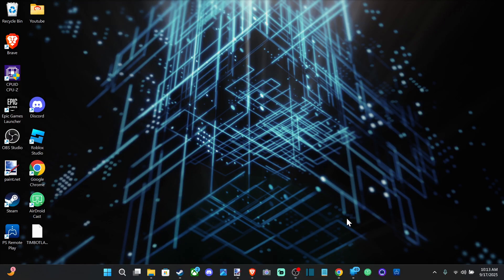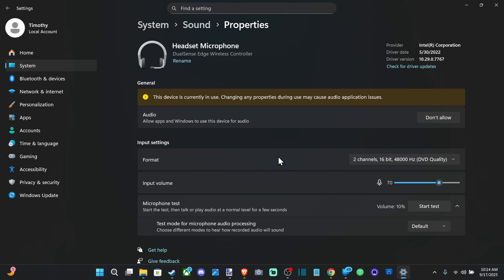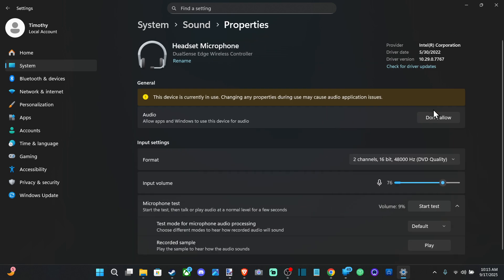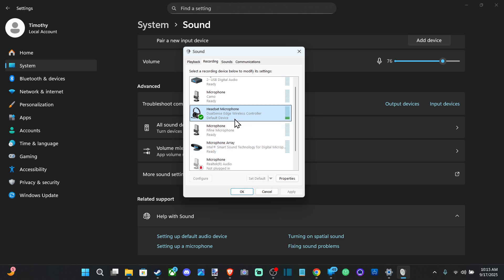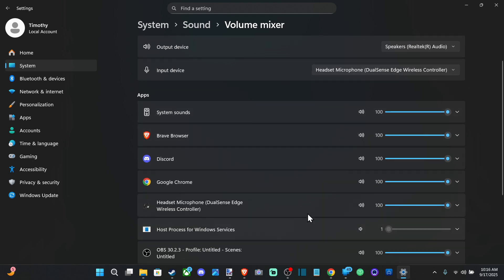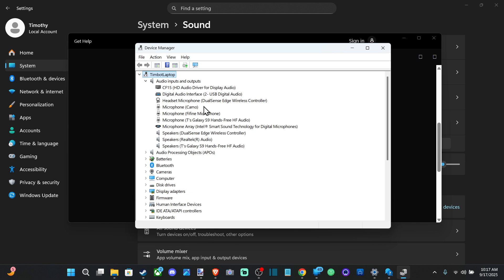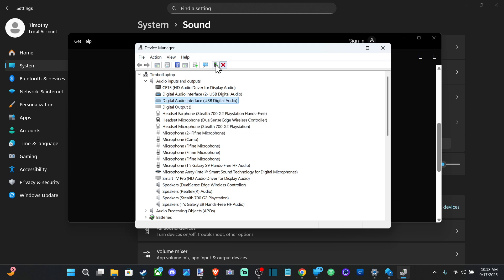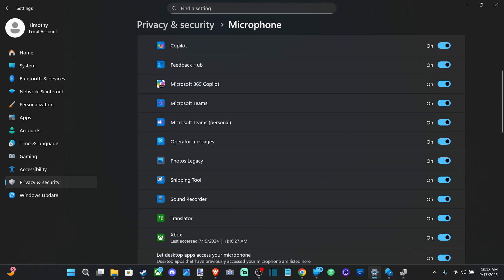How to Fix your Microphone Not Working on PC (Best Method)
When your microphone stops working on a PC, it can be frustrating. The issue can stem from various sources, including hardware problems, incorrect software settings, or outdated drivers. The "best method" to fix it involves a systematic approach, starting with the simplest solutions and moving to more complex ones.

Step 1: Check the Basics (The Easiest Fixes)
Before diving into settings, rule out the most common and simple problems.

Check Physical Connections: Ensure your microphone or headset is plugged in securely. If it's a USB device, try a different USB port. For wireless devices, check that it's powered on and properly paired via Bluetooth.

Look for a Mute Button: Many headsets and some microphones have a physical mute button or a switch on the cable. Make sure the microphone isn't physically muted.

Check the Volume: Right-click the speaker icon on your taskbar and select Sound settings. Under the Input section, make sure your microphone is not muted and the volume slider is turned up to an audible level. Speak into the microphone and look for the blue audio bar to move, which indicates that Windows is detecting sound.

Step 2: Configure Windows Sound Settings
If the physical checks don't fix the issue, the problem is likely in your Windows settings.

Set as Default Device: In the same Sound settings menu (Right-click speaker icon  Sound settings), find the Input section. Make sure your microphone is selected as the default input device. If you have multiple microphones (e.g., a webcam mic and a headset mic), ensure the correct one is active.

Run the Troubleshooter: Windows has a built-in troubleshooter that can often automatically diagnose and fix common audio problems. Go to Settings  System  Troubleshoot  Other troubleshooters. Select Recording Audio and click Run. Follow the on-screen prompts.